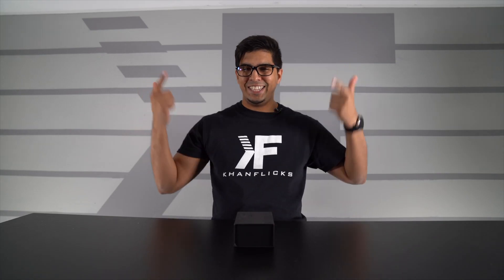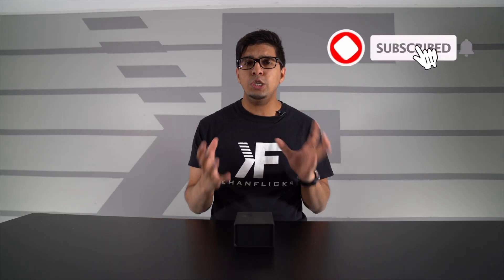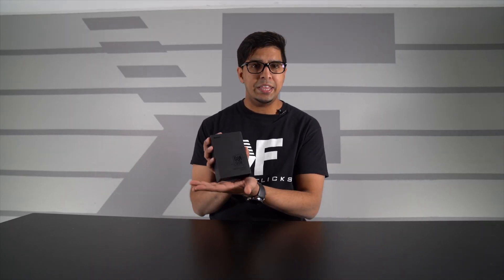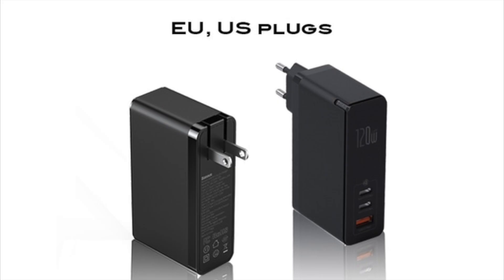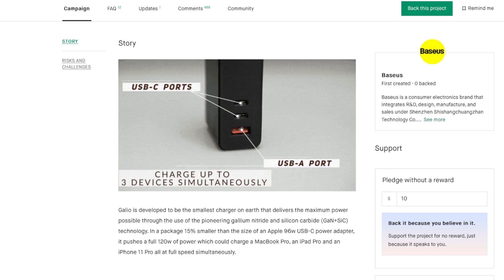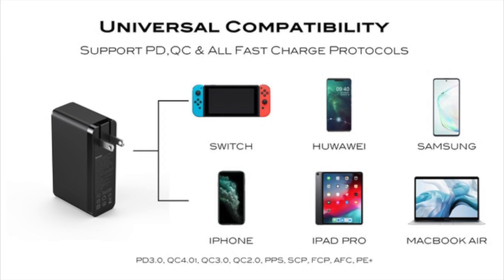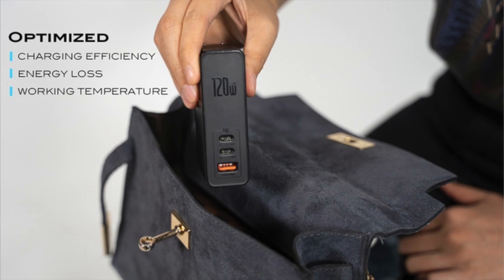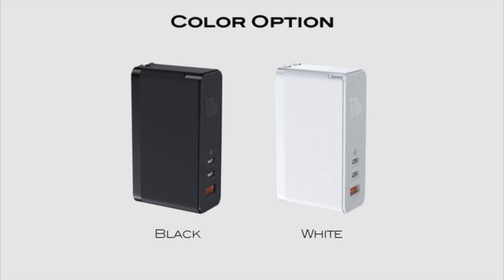Future Tech: Galio, Small & Powerful 120w GaN+SiC USB-C Charger!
Today we unbox the prototype Galio! A card sized USB charger that delivers 120W of power! That means you can charge multiple heavy powered devices at once at full power!

A Full 120W of Power
✅GAN + SIC TECH
✅2USB-C + 1USB-A
✅Charge 3 Devices simultaneously
✅Support All Quick Charge Protocols
✅Small - Yet - Mighty
✅Universal Compatibility
✅Build-in Foldable Prongs
✅Build-in safeguards

Galio is developed to be the smallest charger on earth that delivers the maximum power possible through the use of the pioneering gallium nitride and silicon carbide (GaN+SiC) technology. In a package 15% smaller than the size of an Apple 96w USB-C power adapter, it pushes a full 120w of power which could charge a MacBook Pro, an iPad Pro and an iPhone 11 Pro all at full speed simultaneously.